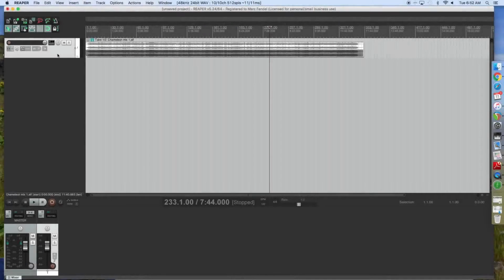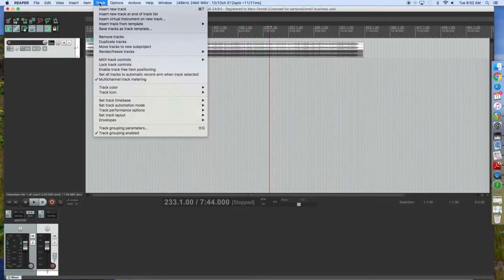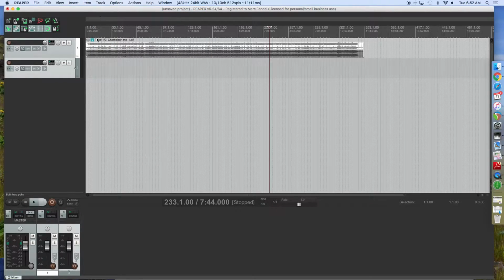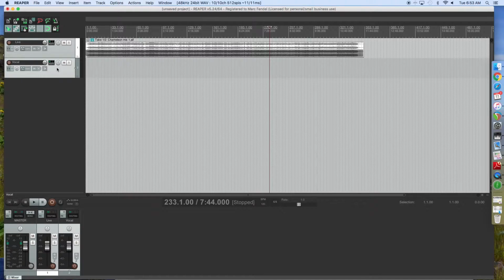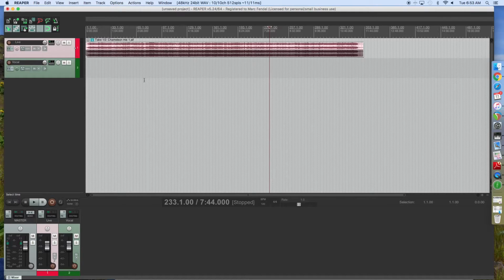Add Track, Name, Color In Reaper DAW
Learn how to add a track, name the track, and color code the track, to help better organize your tracks. These are some basics moves using Reaper DAW. Make more music friends...